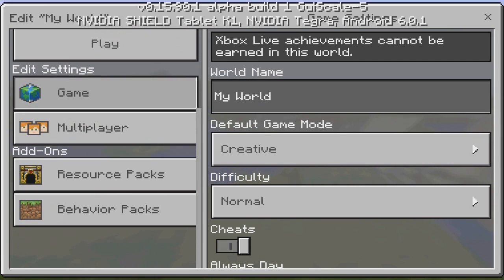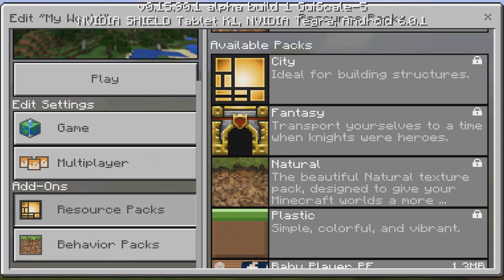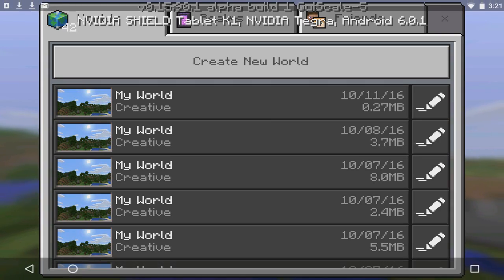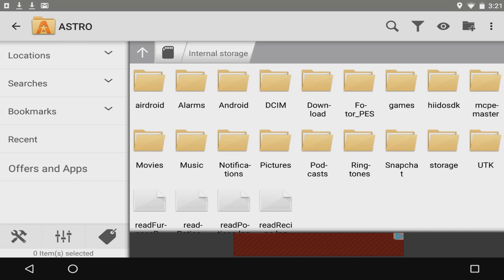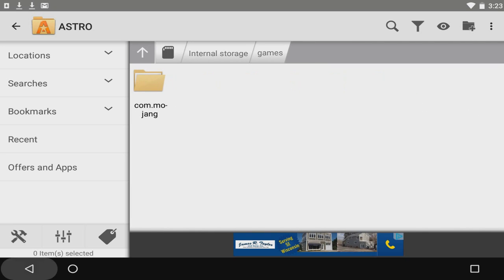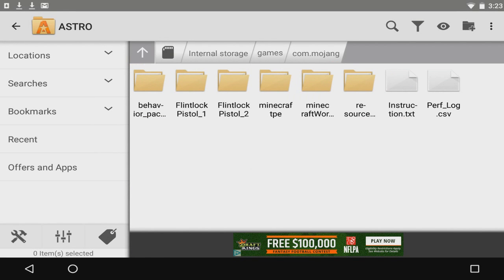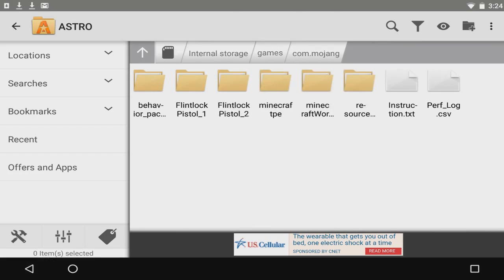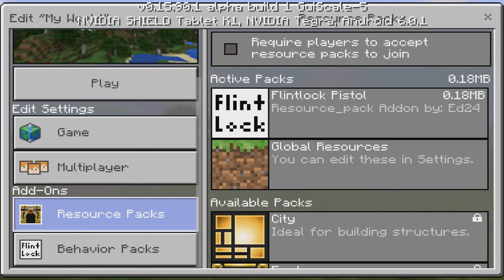MCPE 0.16.0 UPDATE BUILD 5 " HOW TO INSTALL BEHAVIOR PACKS" ADDONS - Minecraft PE (Pocket Edition)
NEW METHOD! How to Install "behavior packs" for MCPE 0.16.0 ADDONS

THis is the NEW method on how to install behavior packs in Minecraft PE 0.16.0 update!

GFuel is an incredible energy drink that increases focus, endurance and sharpens reactions!

Using this Amazon link directly supports me with your purchases!

If you read this, comment " CATS or DOGS "  you choose one and lets see if people fight in comments LOL